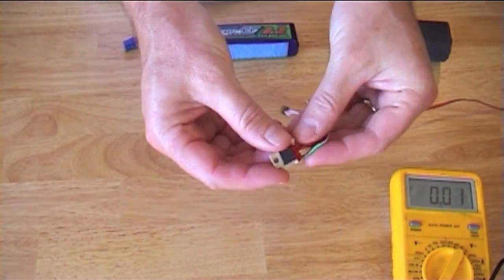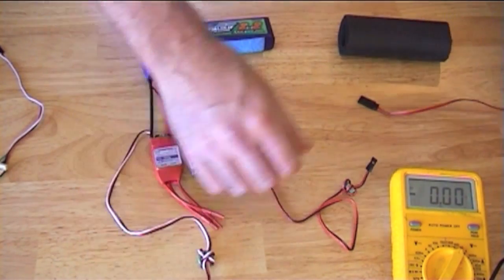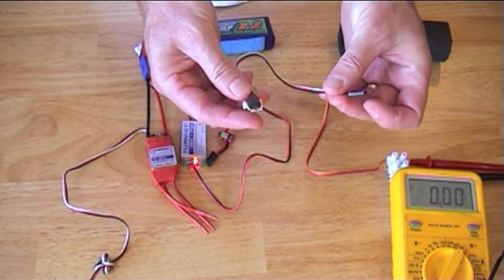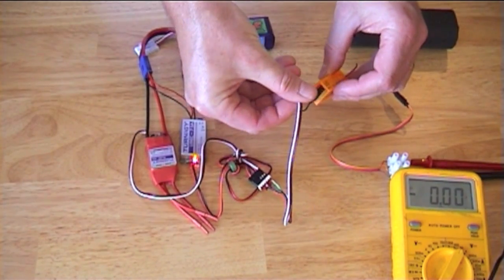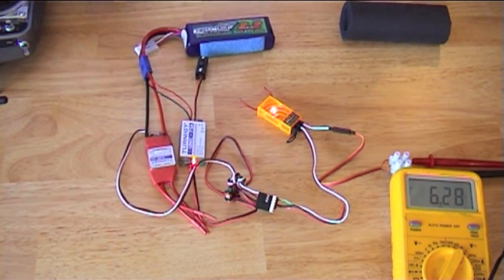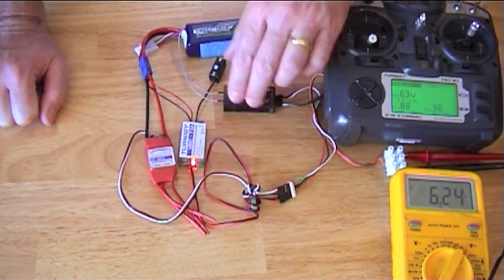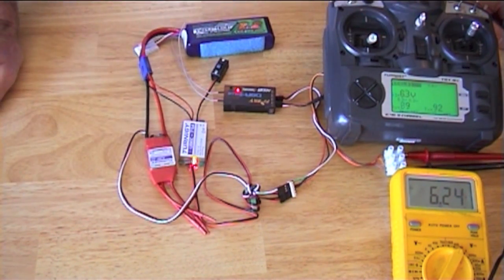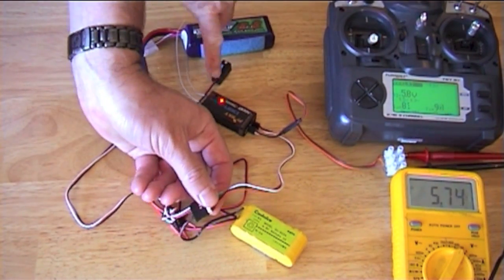Simple Bus-Tie Circuit for RC Planes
When using a separate Universal Battery Elimination Circuit (UBEC) to power your receiver and servos, the Electronic Speed Control (ESC) integrated BEC isn't utilised. This simple bus-tie circuit allows you to connect the UBEC and the ESC's integrated BEC so that in the event of the UBEC output voltage dropping below that of the ESC's BEC, the ESC's BEC will instantaneously take over. This provides a little extra peace of mind for little cost and only a few grams in weight.